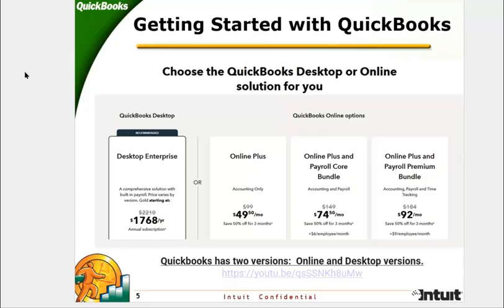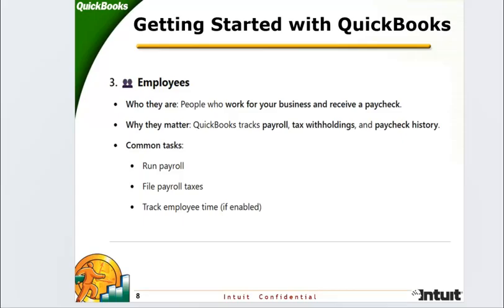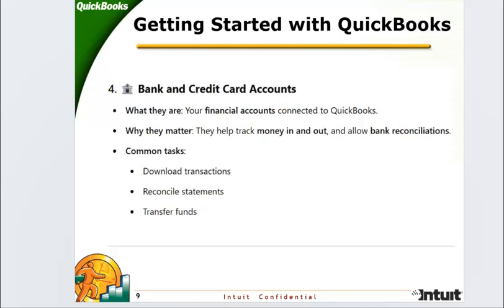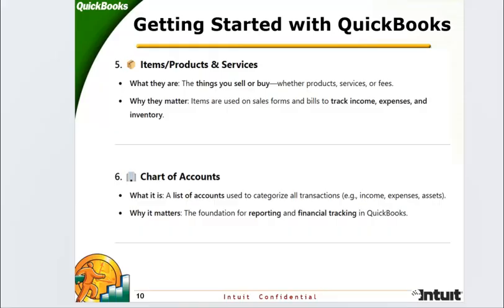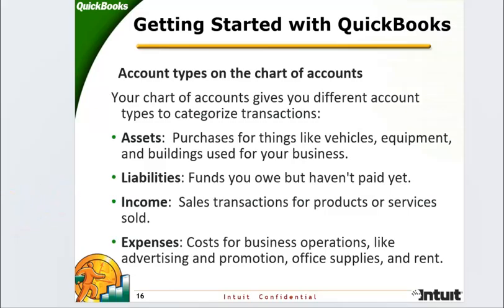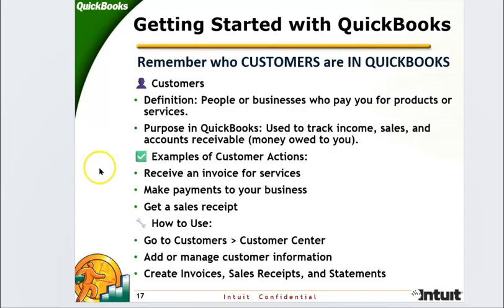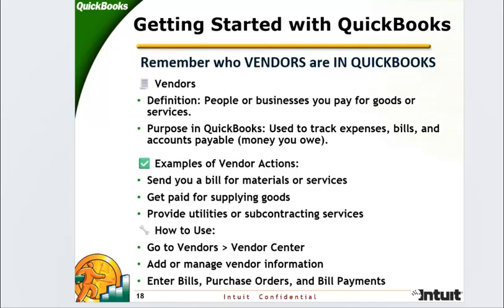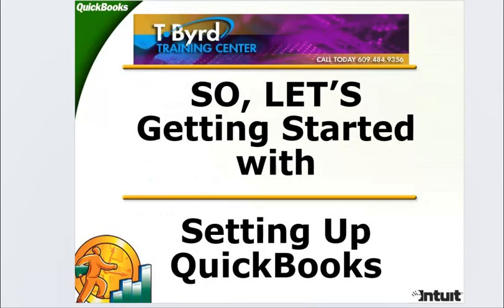2025 INTRODUCTION TO QUICKBOOKS